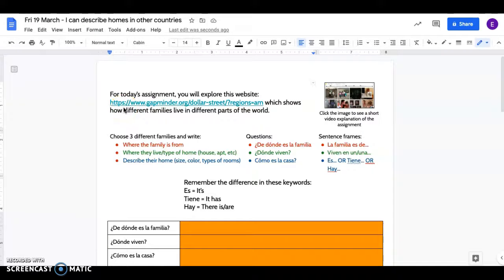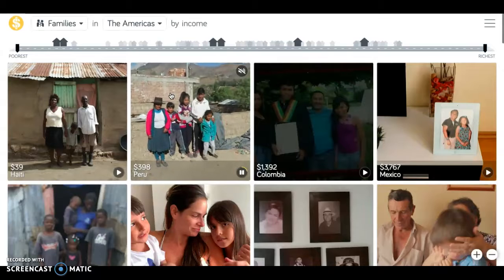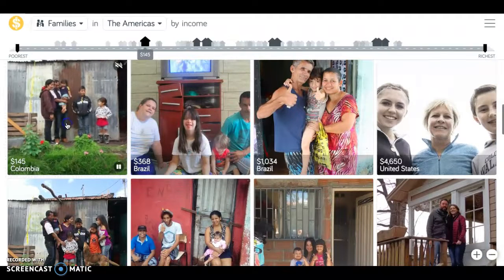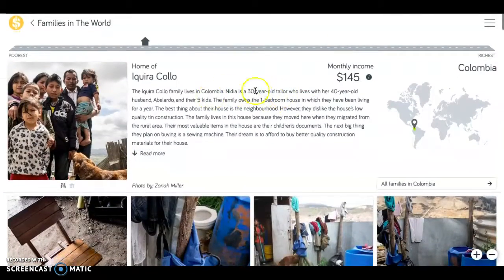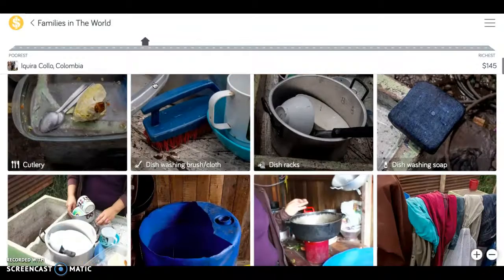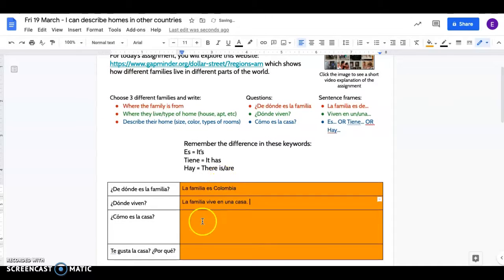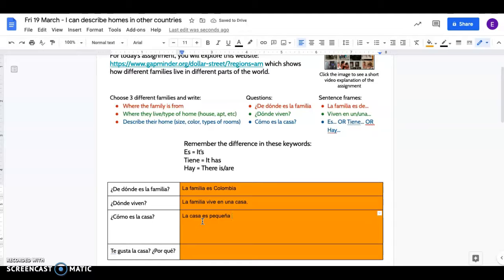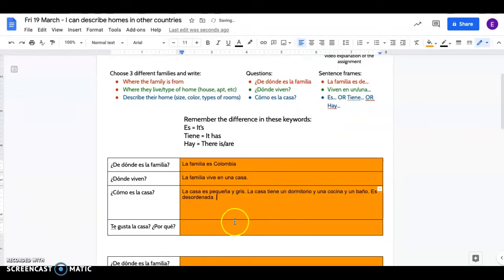Describing houses from GapMinder